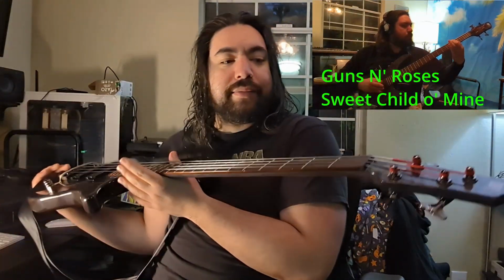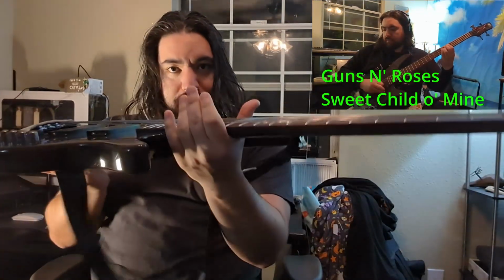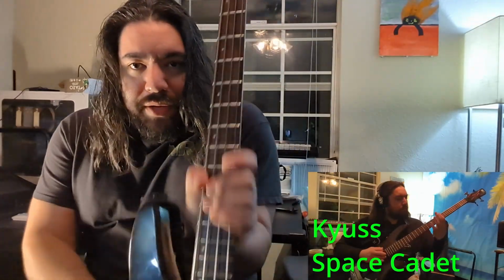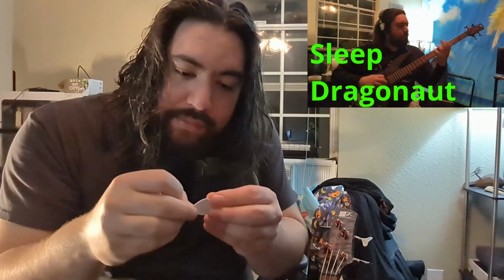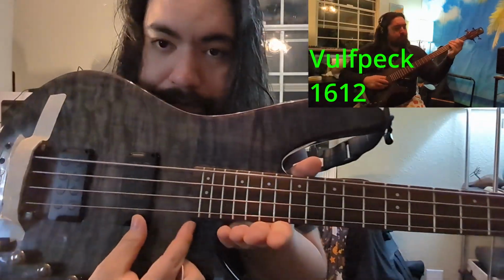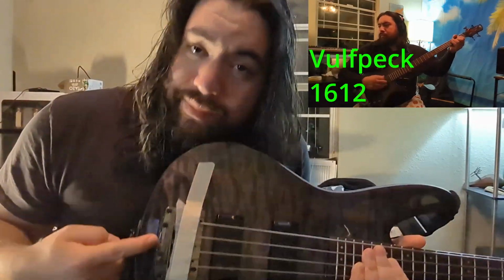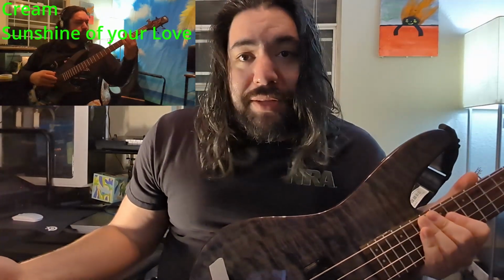Chasing the Carol Kaye Bass Tone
Pick, with a "p".